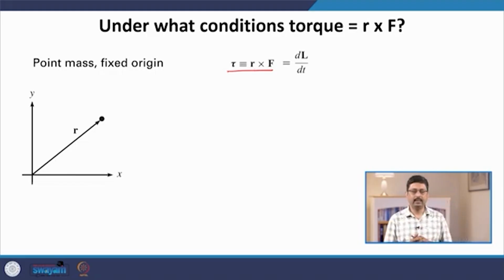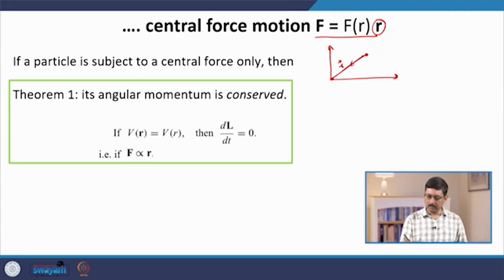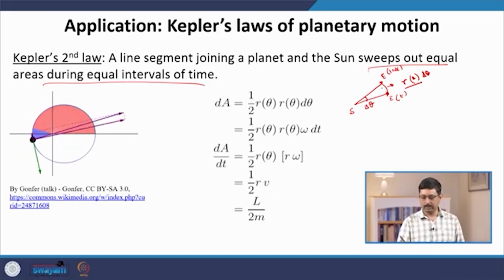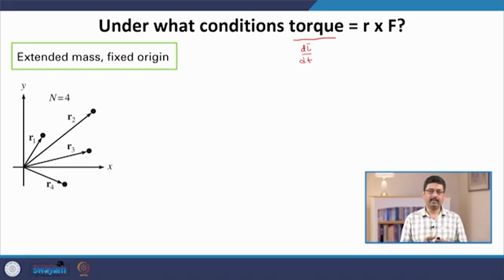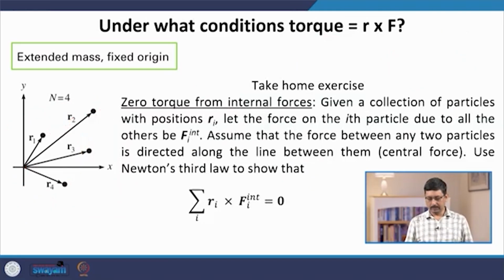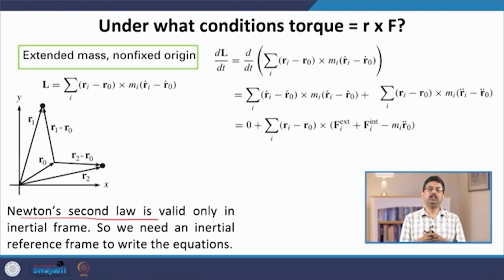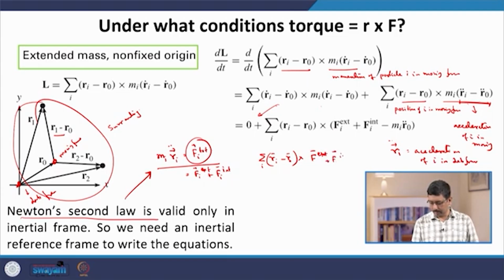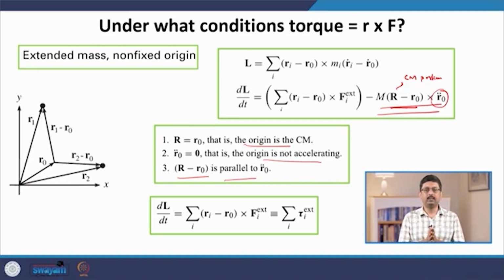Rotation of rigid bodies - torque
This video explains torque as the cause of rotation (2:43) and its relation to angular momentum (3:51). It demonstrates how angular momentum is conserved in central force motion (7:33), using Kepler's second law (9:56) as an example. The video also discusses how torque calculations differ in fixed vs. moving reference frames (22:56).

Subject: Physics
Course Name: Newtonian Mechanics With Examples
Name of Presenter: Prof. Shiladitya Sengupta